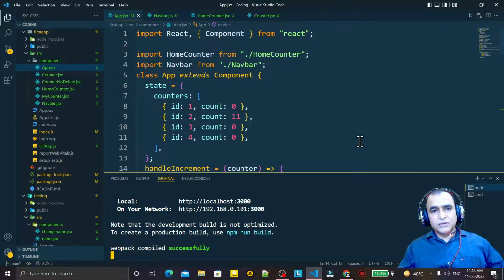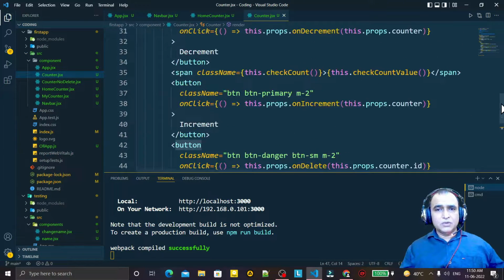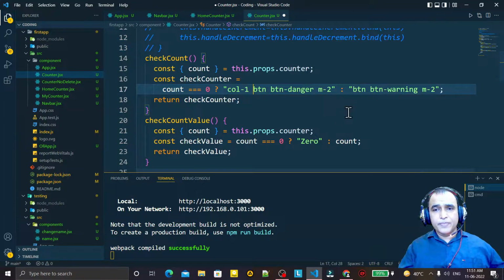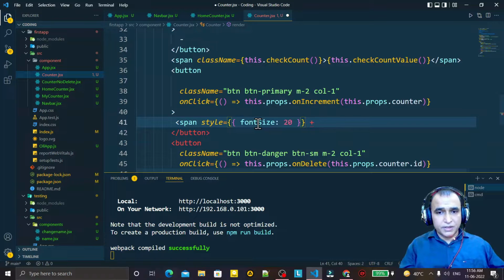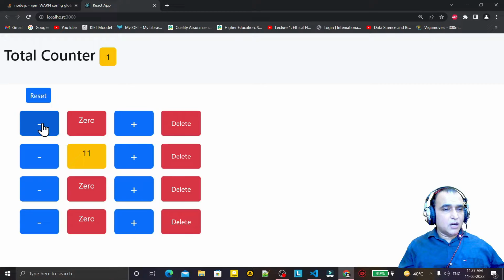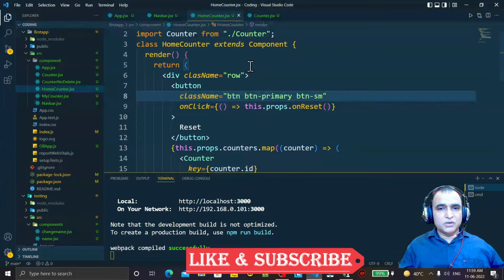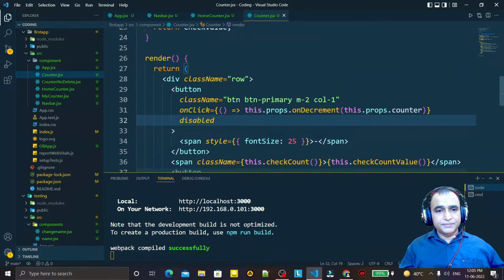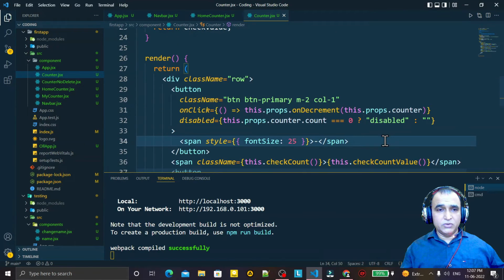React Tutorial #29 React Counter Component Optimization | Dr Vipin Classes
React Tutorial #29  Optimization of Counter Component in React | Dr Vipin Classes
About this video:
In this video, I explained about following topics:
1. Optimization of counter component in react